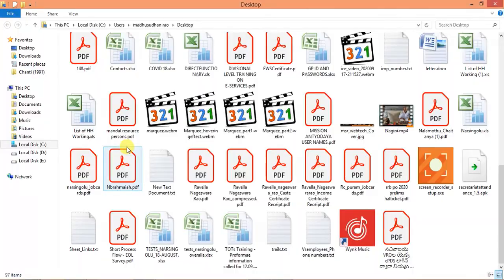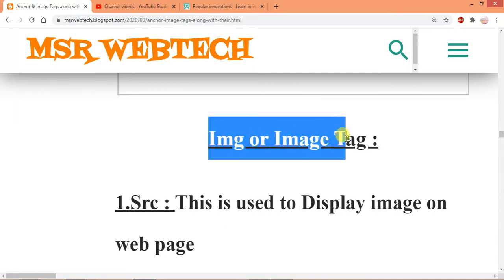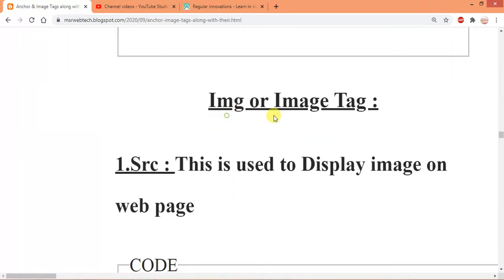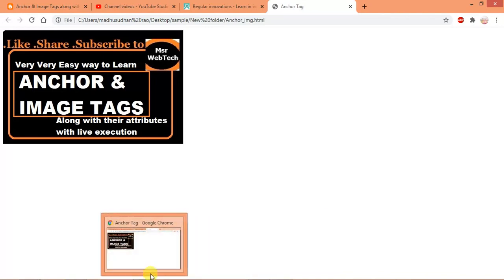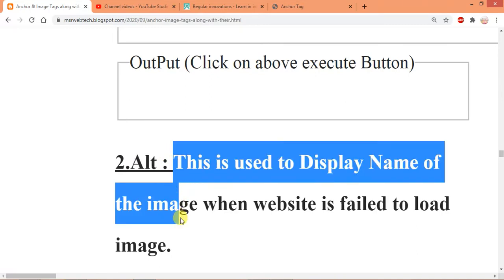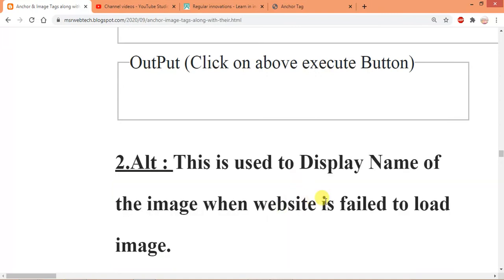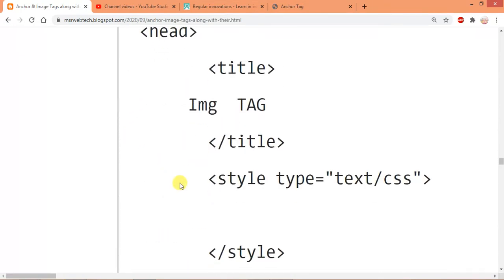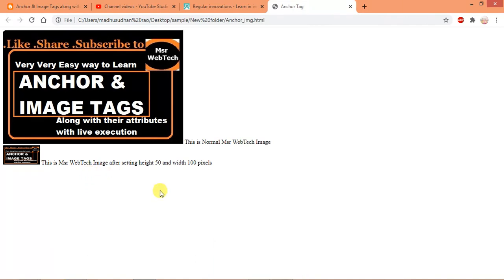Image tag and its Attributes with Live Execution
HTML Image tag is used to embed an image in an HTML page. Images are not technically inserted into a web page; images are linked to web pages.